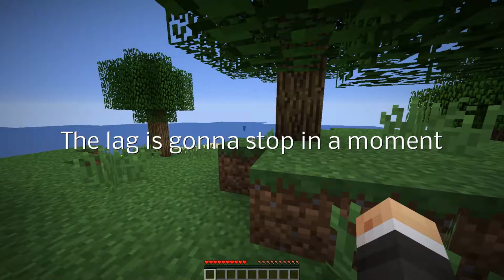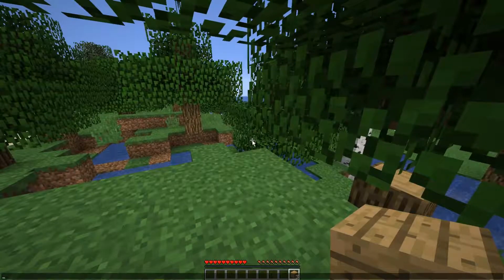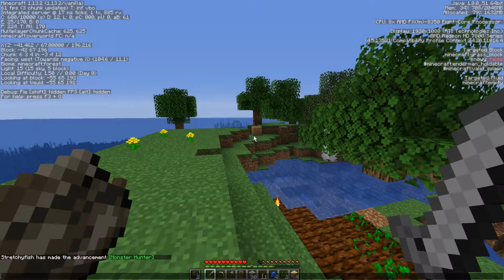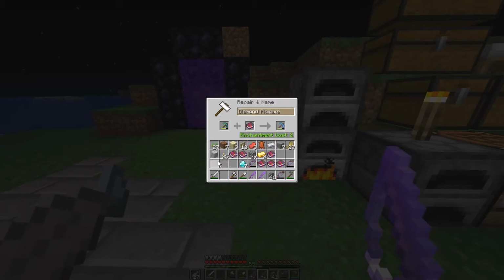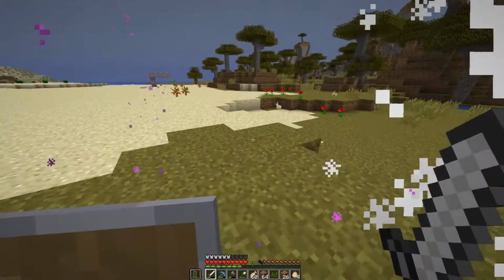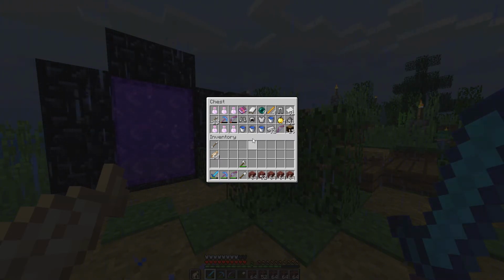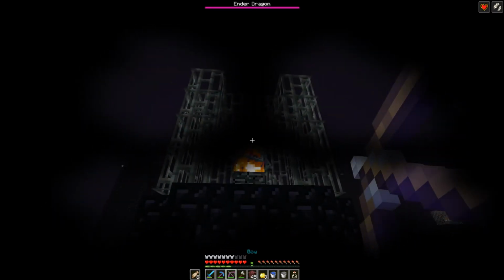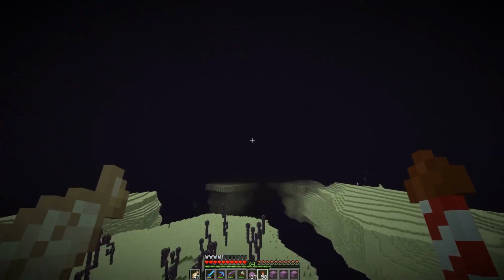Minecraft Lets Play EP1 - Getting Started and Reaching End Game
I begin a new world and try to reach end game fast.